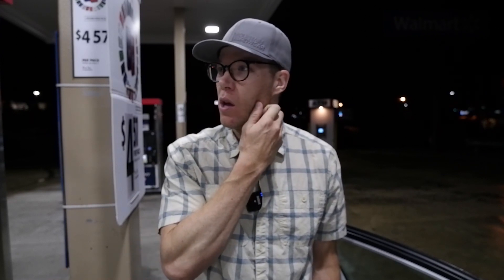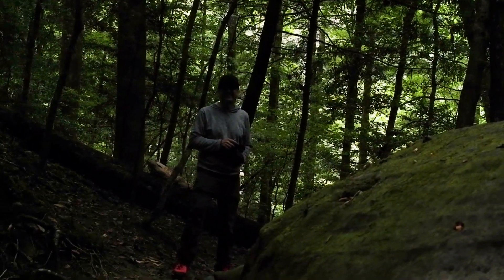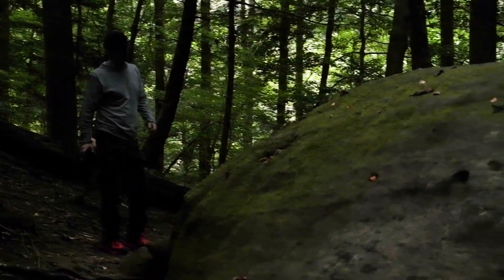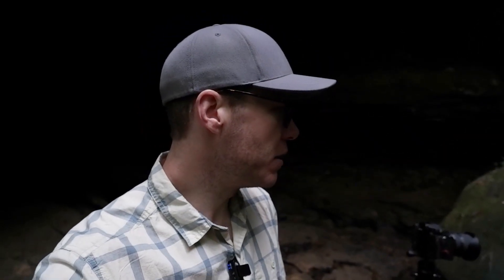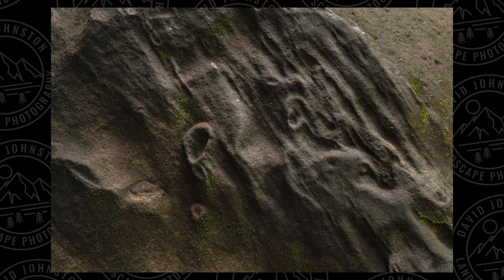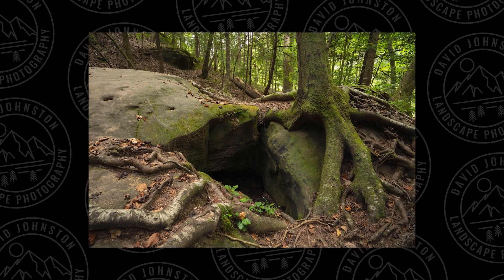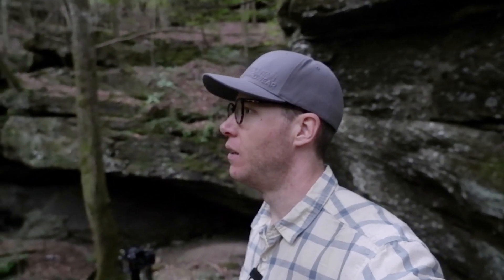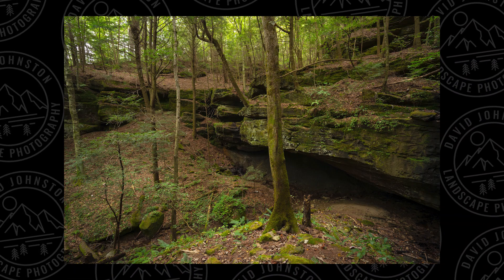Getting Lost in the Alabama Wilderness | Landscape Photography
I love going to scout new locations to see what's there. The only risk is getting lost deep in the woods when you lose cell service and your off-line apps fail. Well, that's exactly what happened. In this video, Dusty Doddridge and I explore the deep Alabama wilderness while attempting to grab some photos along the way. Spoiler alert: we did make it out.

0:00 The Plan
1:49 Our First Location
3:47 Our Second Location
8:02 We are Lost
10:42 Finally Found It

THE GEAR I USE:
SONY A7RII

TAMRON 17-28 F.2.8